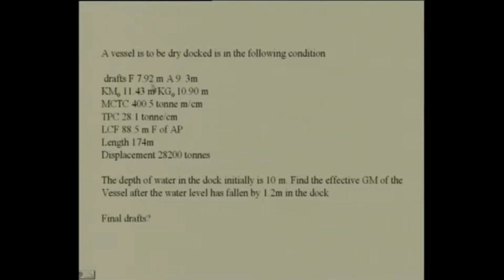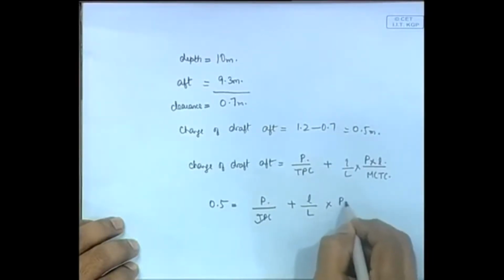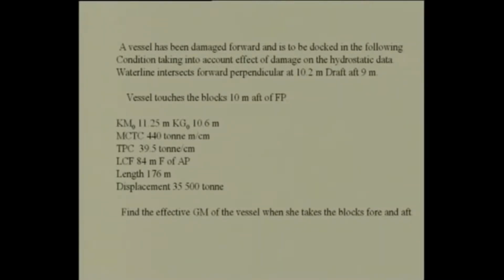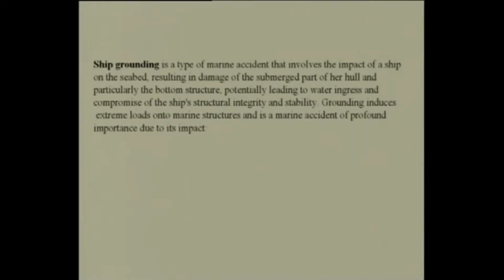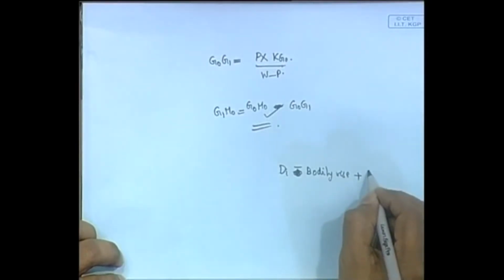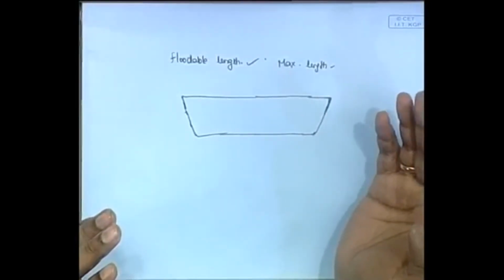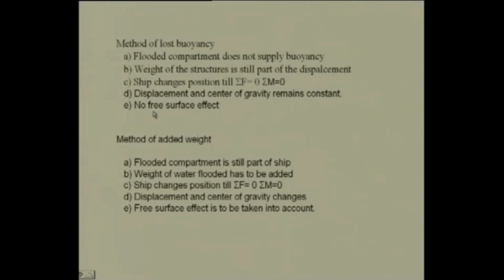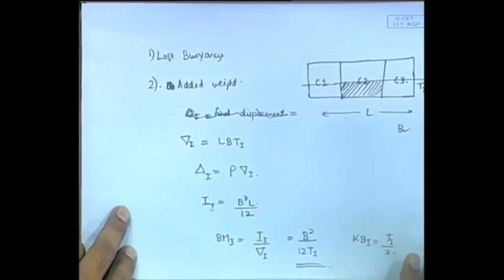Lecture 29 : Bilging - I